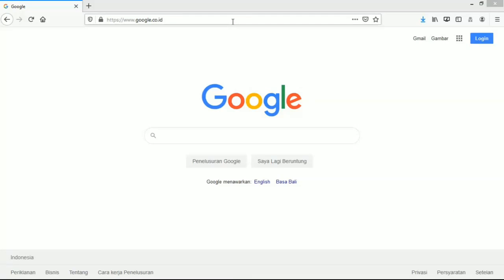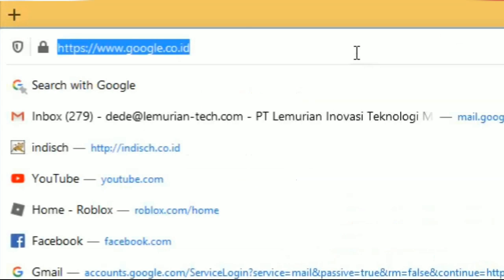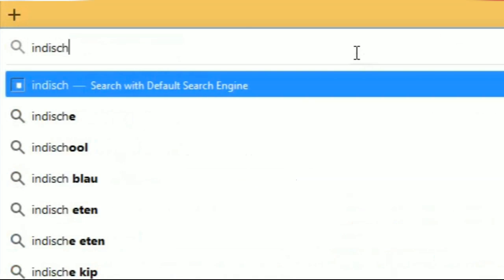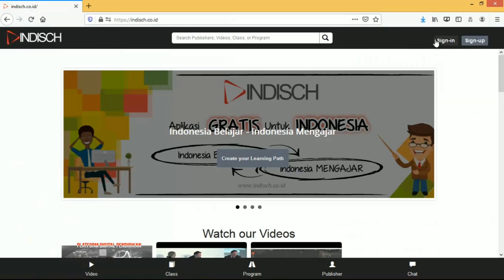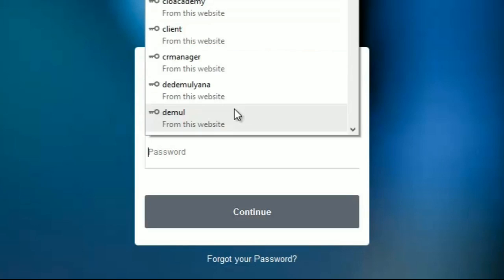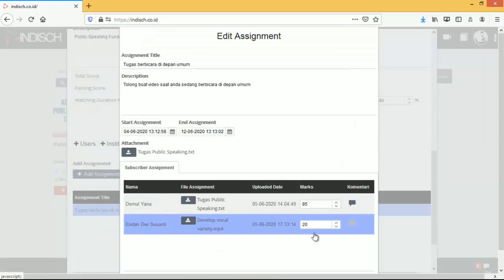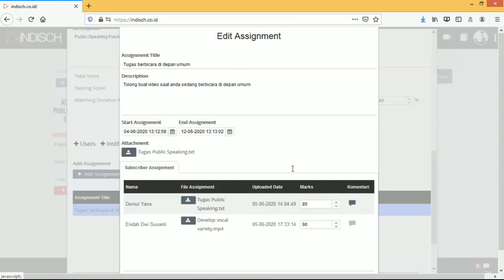Scoring the Assginment Tutorial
INDISCH - Your Online Learning Partner